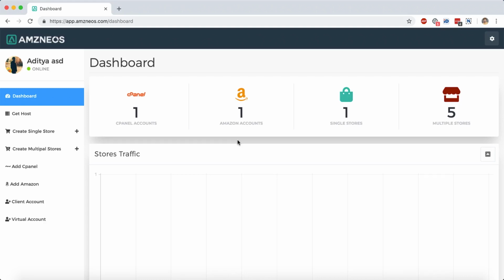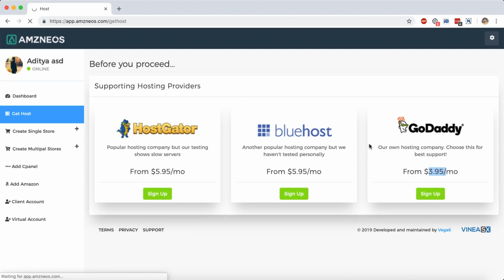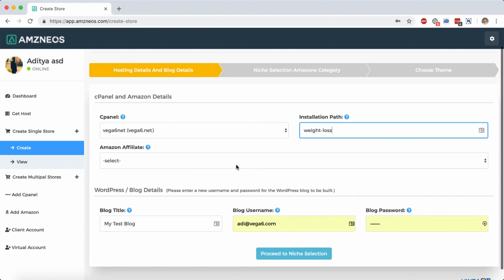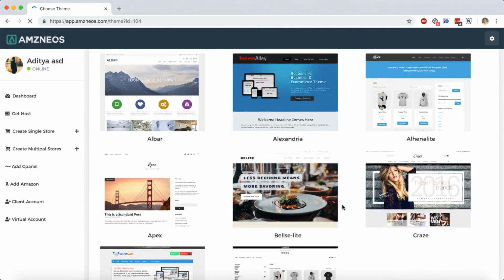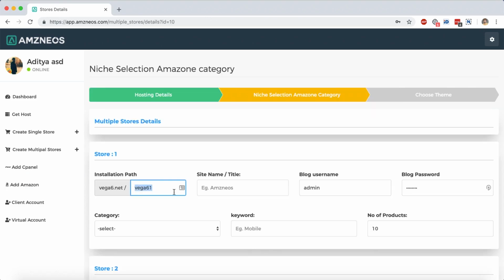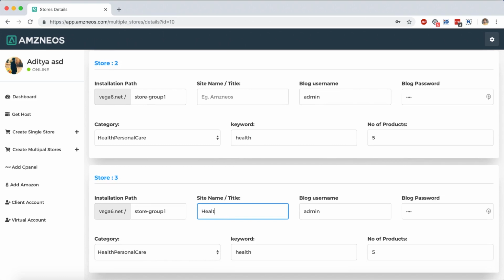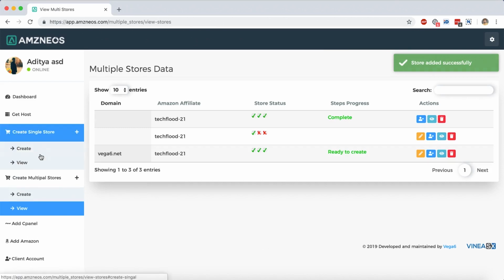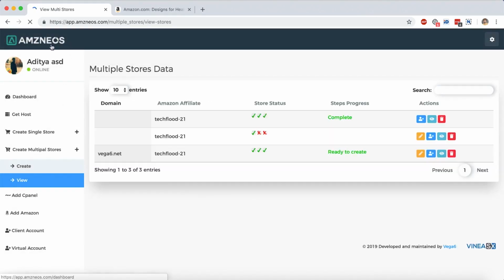AmzNeos Review - AmzNeos Demo Your One-Stop Solution for Amazon Affiliate Store Creation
If you're looking to take your Amazon affiliate business to the next level, AmzNeos is the answer. Its beginner-friendly interface, cloud-based convenience, easy store building, revolutionary auto-traffic system, and unlimited product potential make it a powerful tool for affiliate marketers. Say goodbye to tech hassles and complicated setups, and say hello to a seamless, efficient, and profitable online store building experience with AmzNeos.

What is AmzNeos?
AmzNeos is a cloud-based app that revolutionizes the process of creating Amazon affiliate stores on WordPress. It is designed for both beginners and experienced marketers, with no technical skills required.

With AmzNeos, you can easily build professional online stores with product details, images, reviews, and your affiliate links in just a few clicks. The app automates the process of importing products from Amazon and takes care of all the technical aspects, such as WordPress installation, making it hassle-free and convenient.

AmzNeos also comes with a built-in auto-traffic system that optimizes your stores for search engines and allows for social sharing, saving you time and effort in marketing your products. You can promote unlimited products from different niches and countries, giving you the flexibility to customize your store to your target audience.

If you're looking to boost your Amazon affiliate earnings, AmzNeos is a powerful tool that can simplify the process and help you create professional online stores with ease.